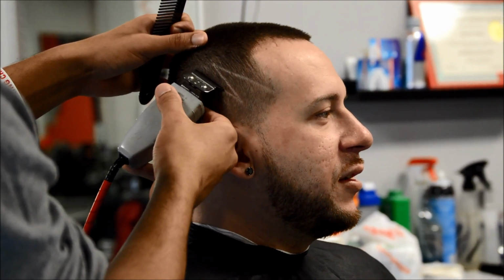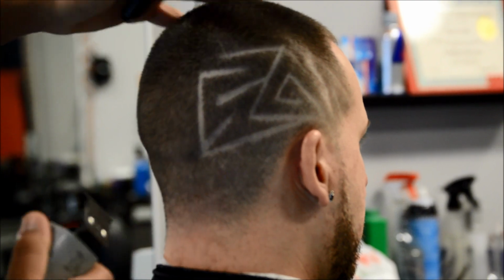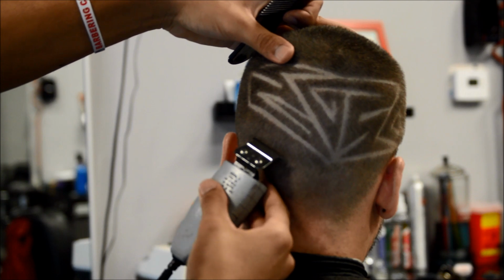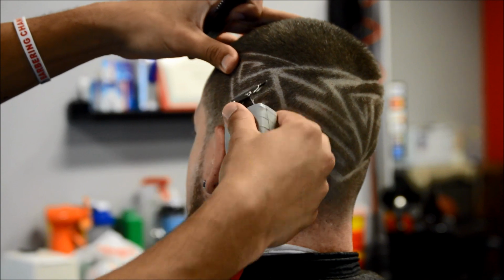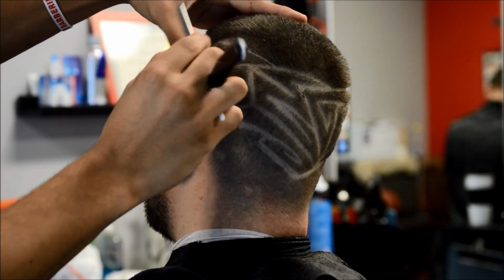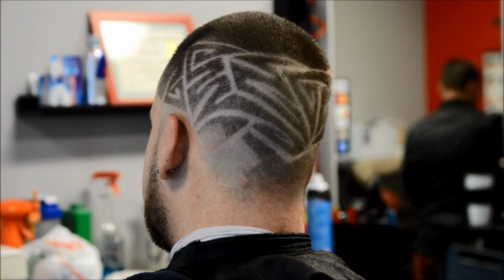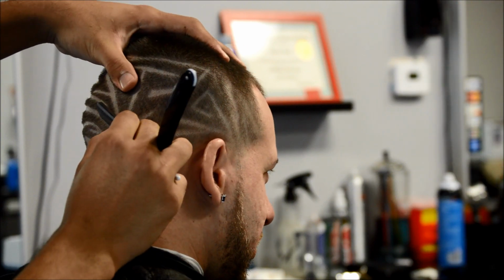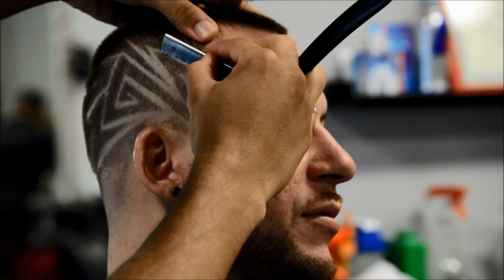how to do Freestyle Design haircut tips